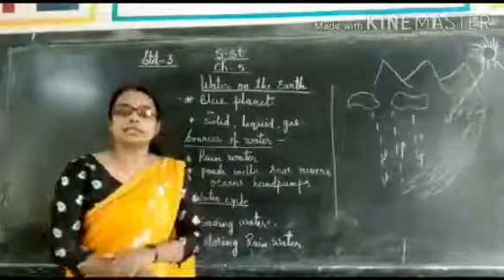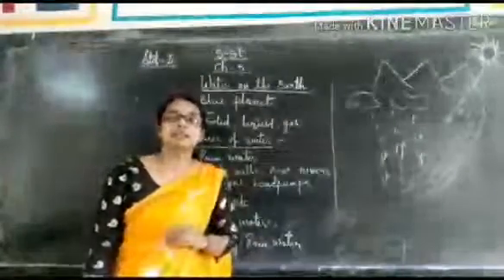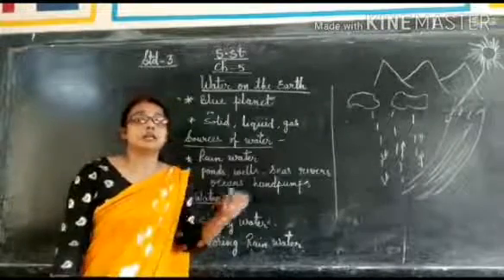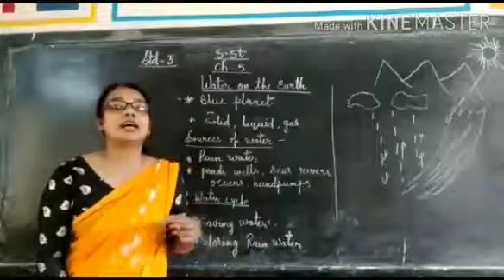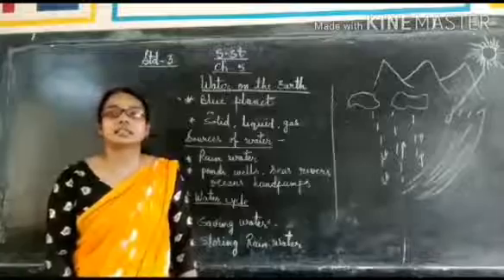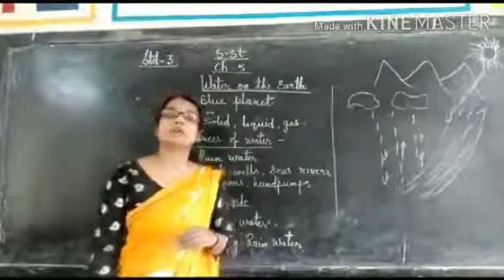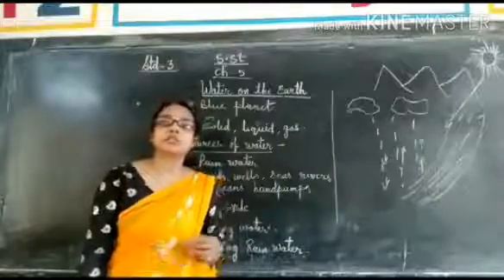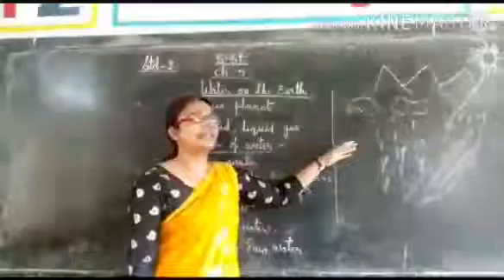Std.3, Sub.- S.St. Ch-5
Manish Miss